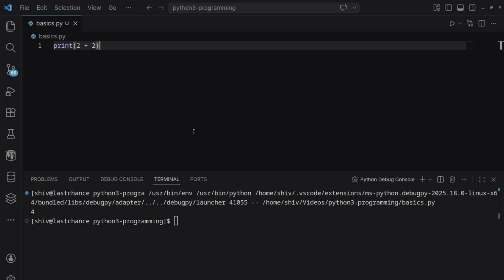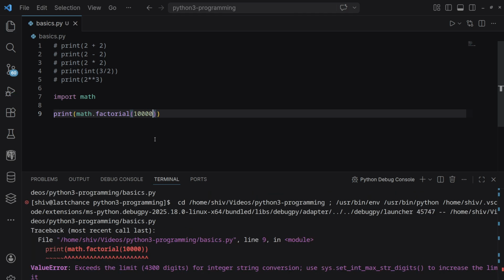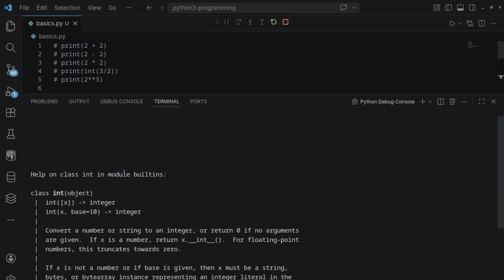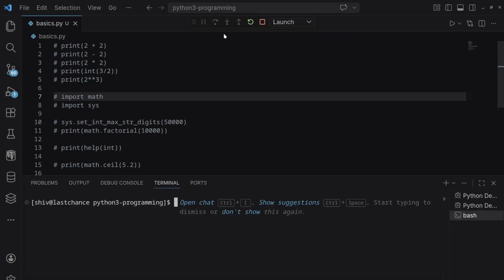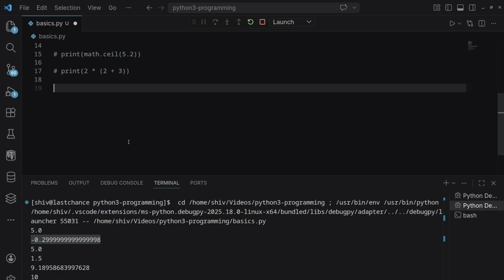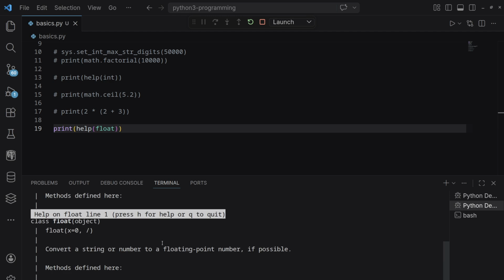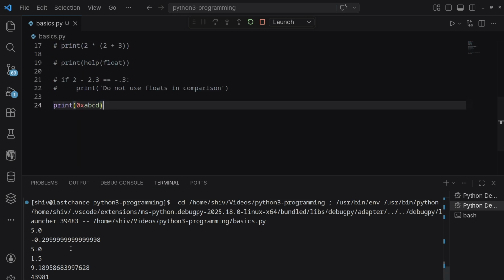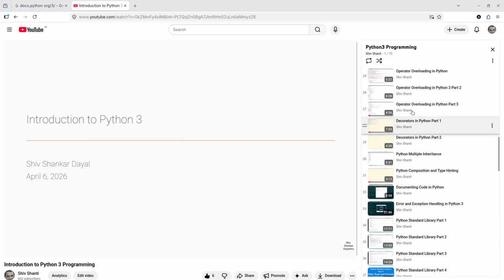Integers and Floats in Python